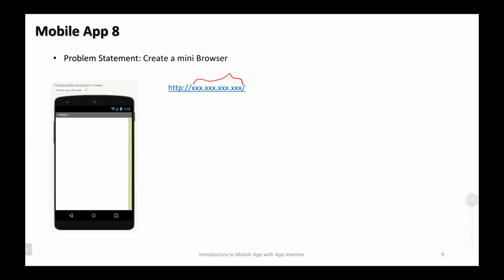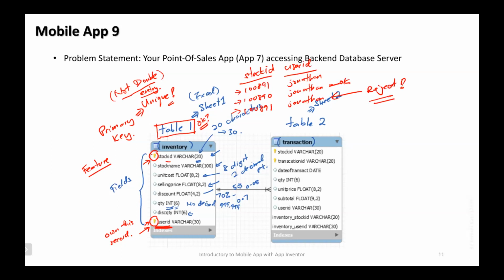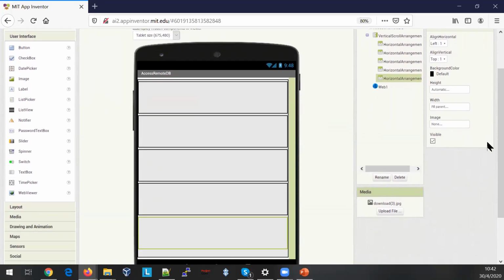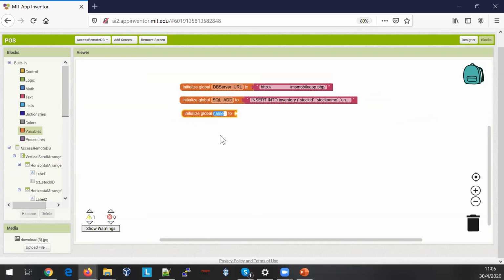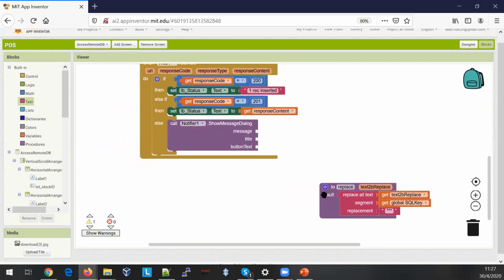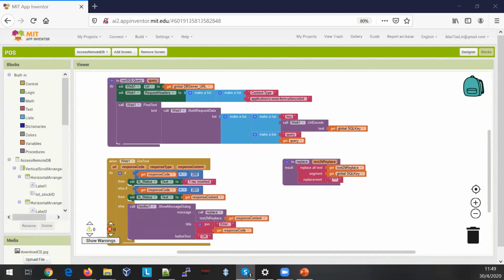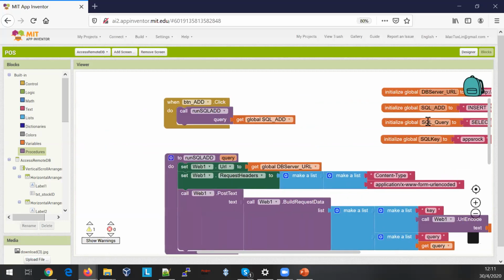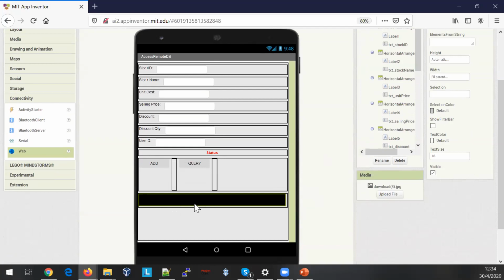2020-04-30 - Introduction to Mobile App Development with Android - Session 2 Part B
This is the last session to the series on Introductory to Mobile App Development with Android using MIT App Inventor 2. The last app assignment is the Mobile App 9, which is the Mobile App 7 + accessing features to remote database server.